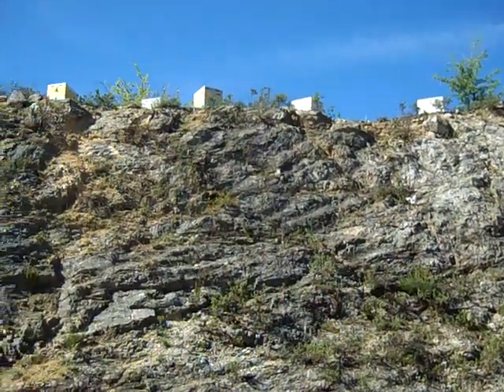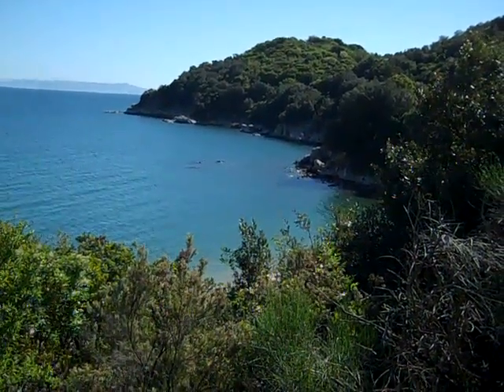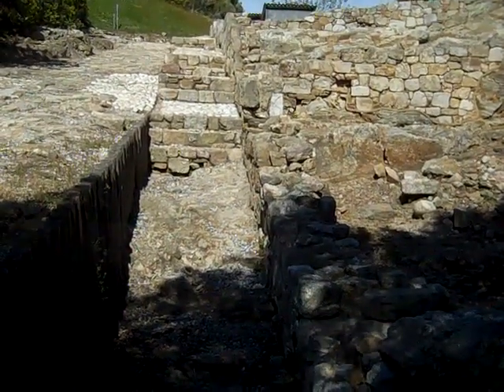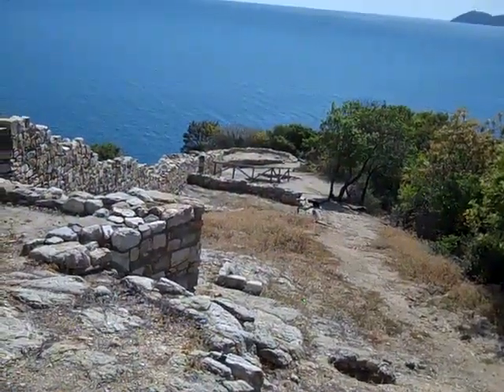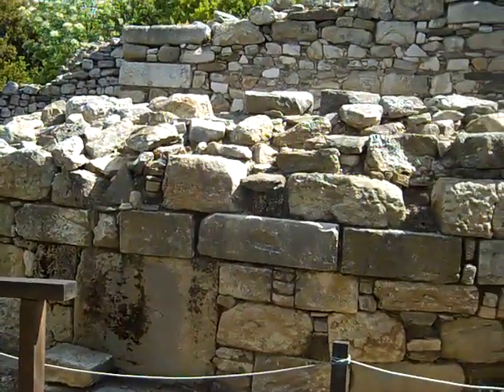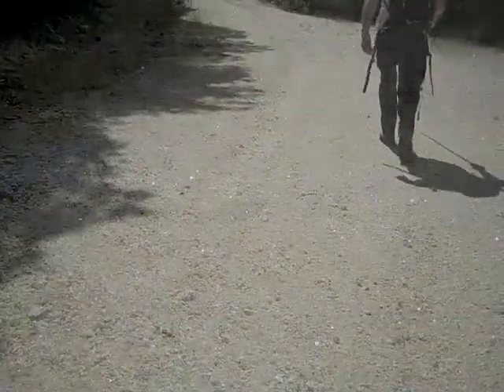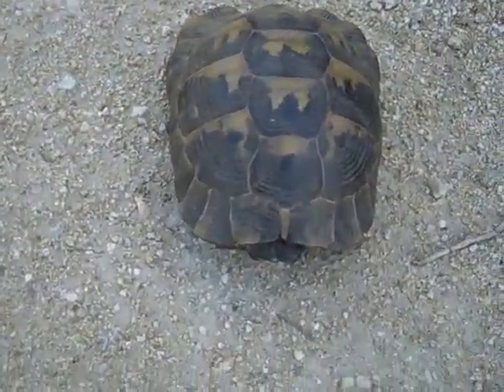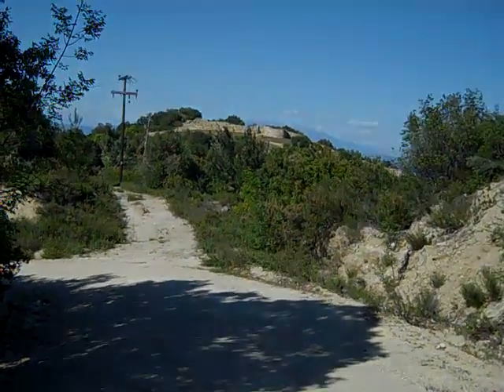Ramblers Holiday Olympiada, Greece - Old Stagira and nearby hike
Ramblers Holidays  Olympiada Hike to Old Stagira (Aristotle's birthplace) and hike in nearby hills